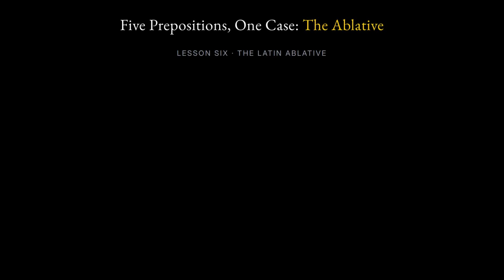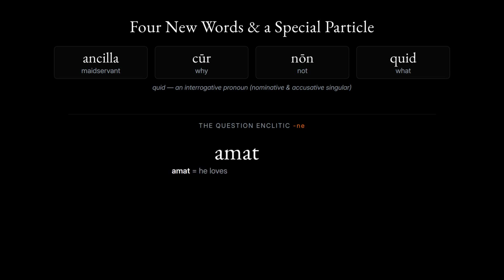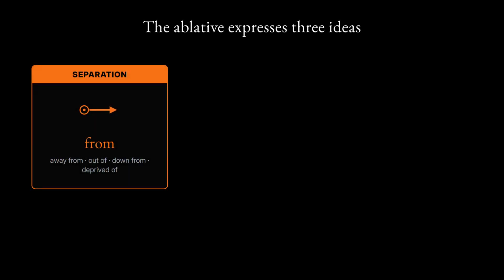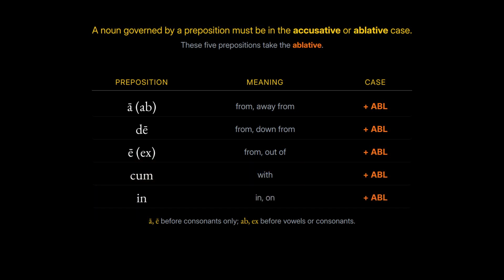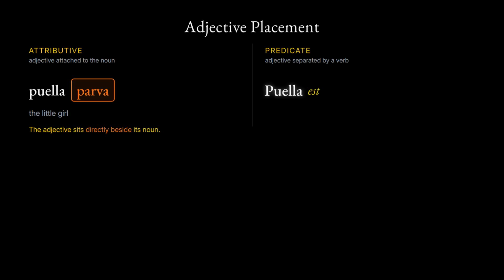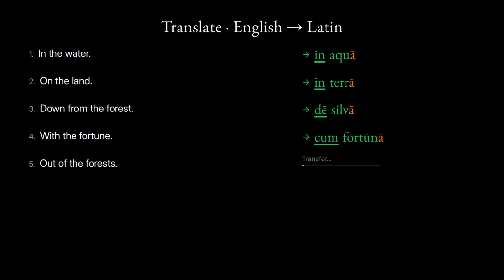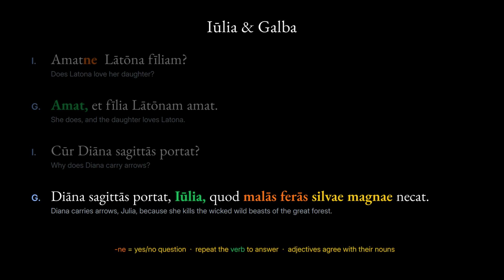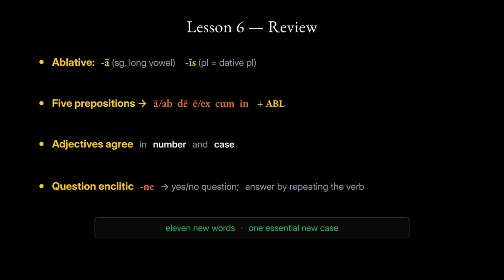Latin for Beginners | Lesson 6: Ablative Case and Adjective Agreement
Latin replaces five English prepositions — from, with, by, in, at — with a single case ending. In this lesson, you learn to form the ablative in the first declension, use the five prepositions that govern it, and make adjectives agree with their nouns in number and case.

Key concepts covered:
• Ablative endings: -ā (singular) and -īs (plural) in the first declension
• How the ablative singular (long -ā) differs from the nominative singular (short -a)
• The three meaning groups of the ablative: separation (from), association/means (with, by), and place/time (in, at)
• Five ablative prepositions: ā/ab, dē, ē/ex, cum, in — with rules for short vs. long forms before consonants and vowels
• Adjective-noun agreement: matching case and number, regardless of word order
• Attributive adjectives (next to the noun) vs. predicate adjectives (separated by a verb)
• The question enclitic -ne and how to answer yes/no questions by repeating or negating the verb
• Vocative case: same form as the nominative in the first declension
• Six new first-declension adjectives: bona, grāta, magna, mala, parva, sōla
• New vocabulary: ancilla, cūr, nōn, quid